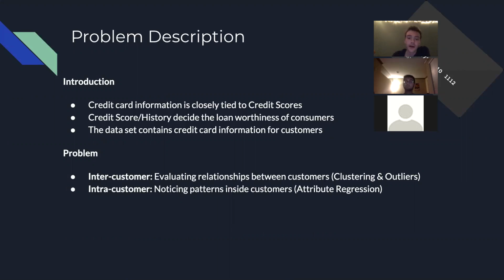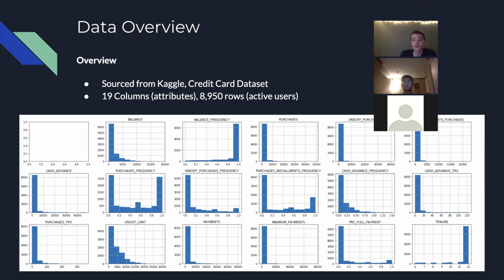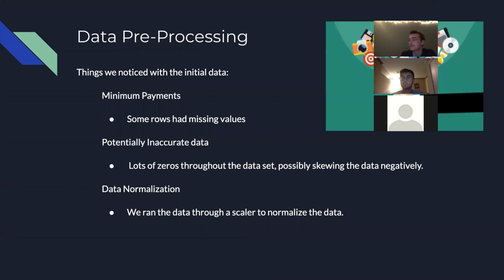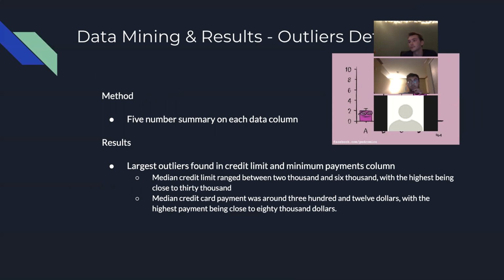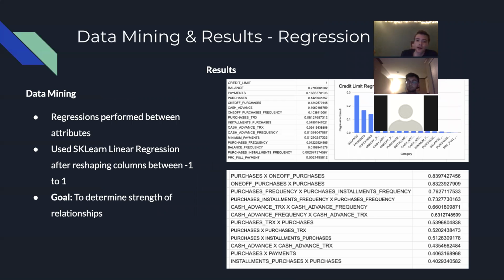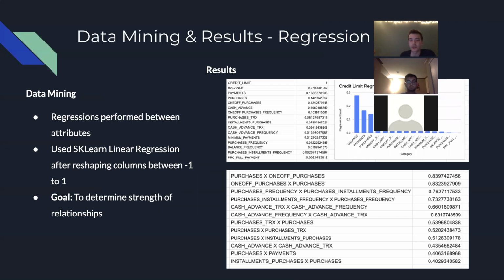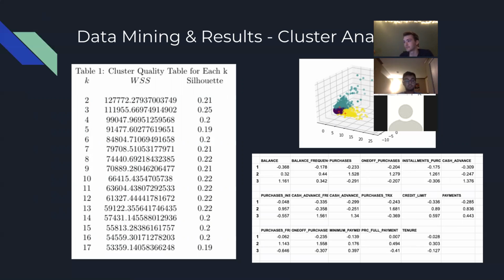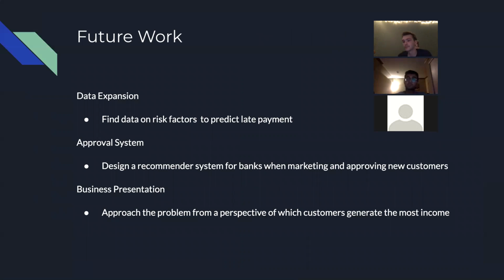Data Mining Final Presentation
Our final presentation. Jonathan S., Ronik S., Corbin B.